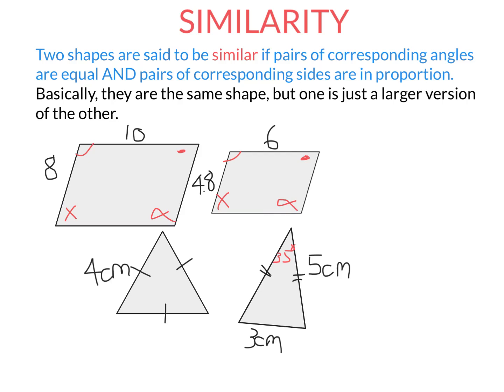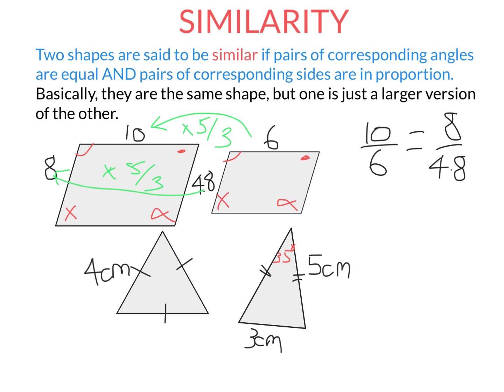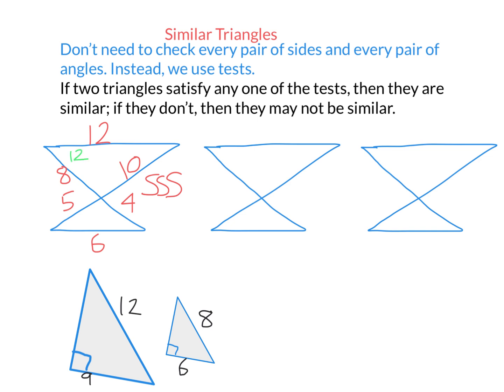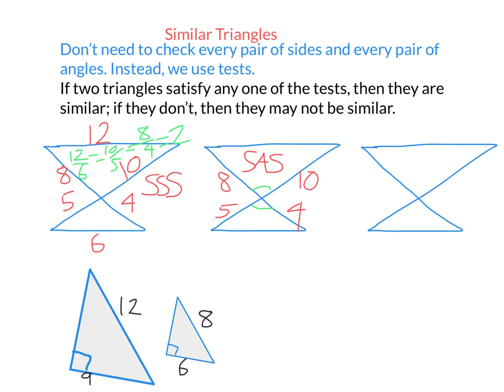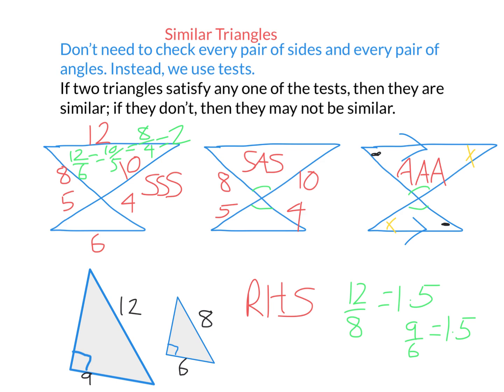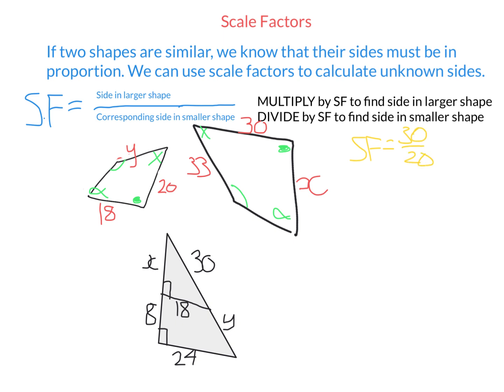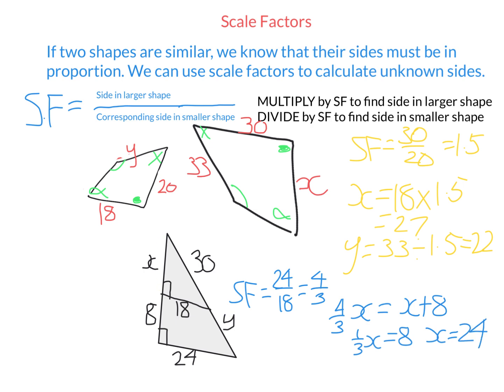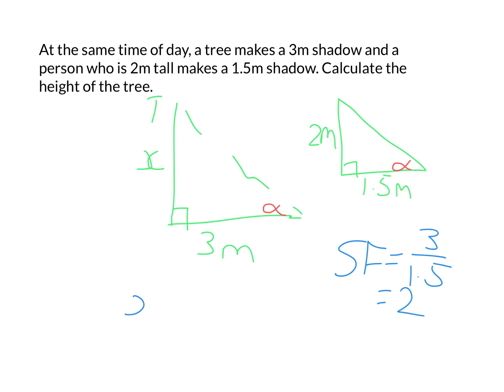Year 9 Similarity Revision